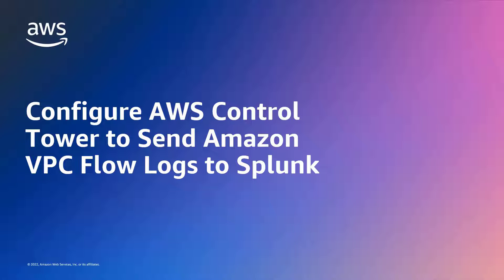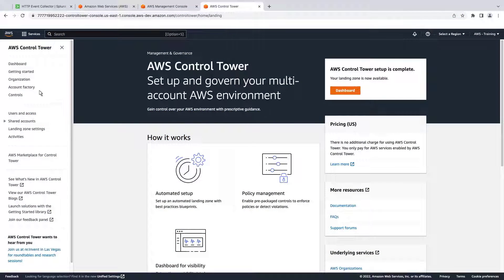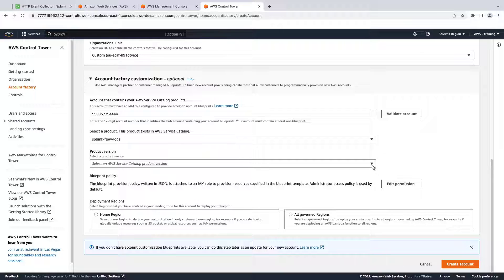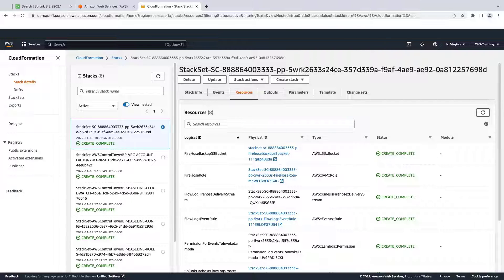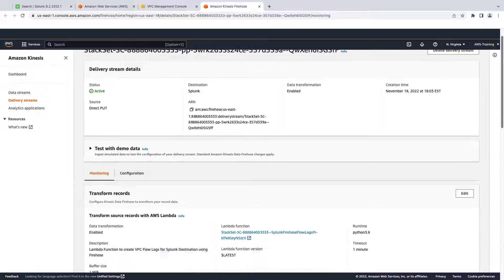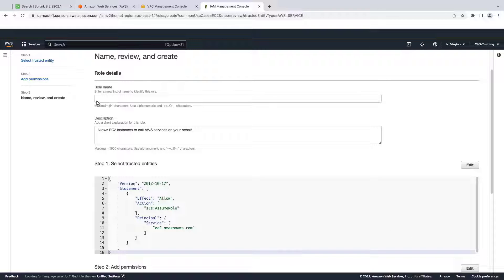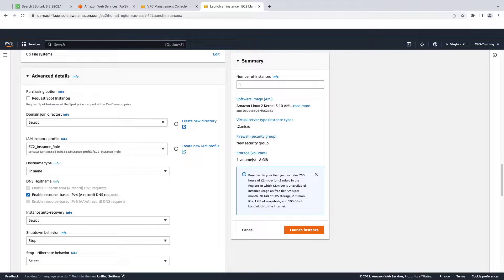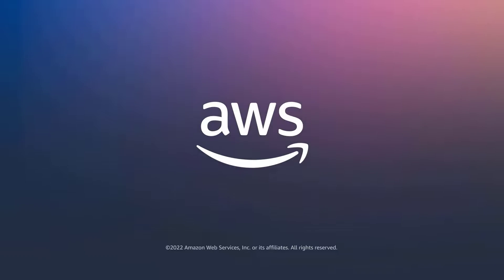Configure AWS Control Tower to Send Amazon VPC Flow Logs to Splunk | Amazon Web Services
In this video, you’ll see how to configure AWS Control Tower to send Amazon Virtual Private Cloud (Amazon VPC) Flow Logs to Splunk. With this solution, you can deploy an account factory customization blueprint that creates an Amazon Kinesis Data Firehose delivery stream to send VPC Flow Logs to Splunk.